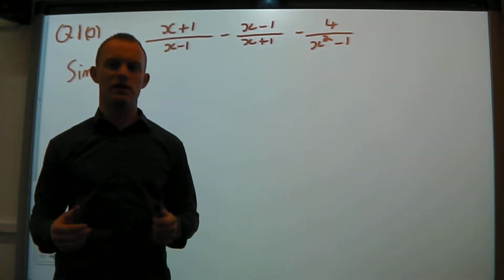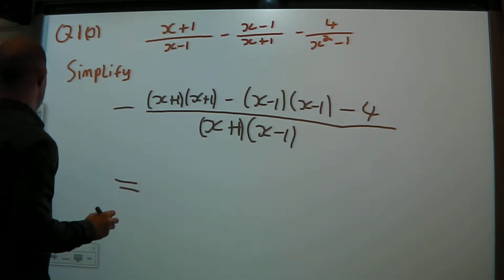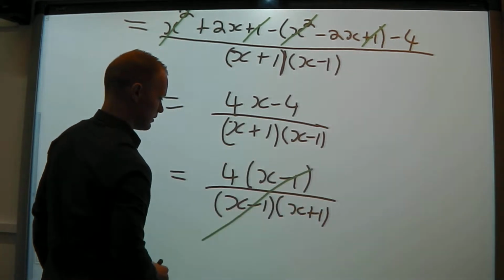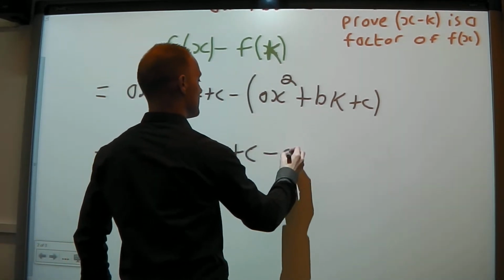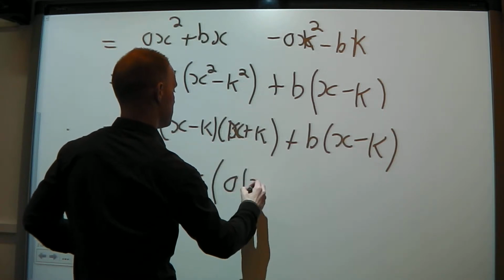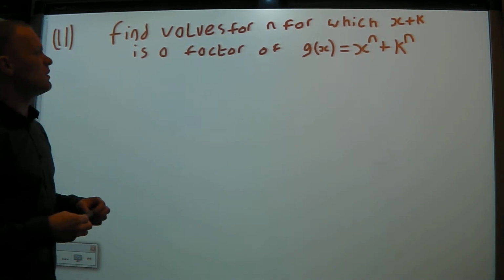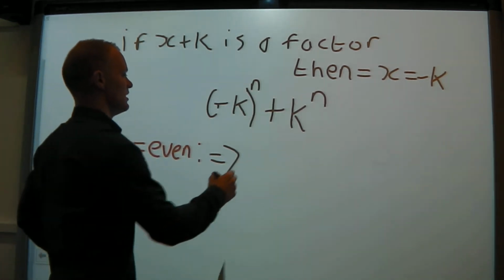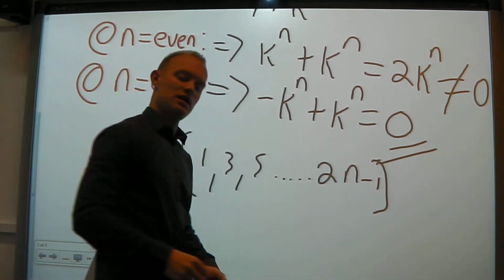leaving cert 2011 paper 1 Q A and B